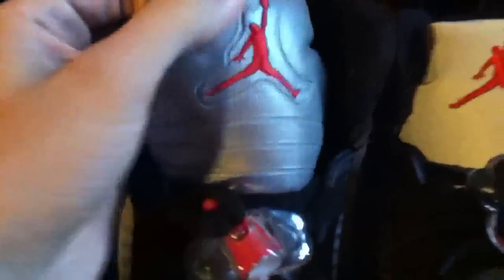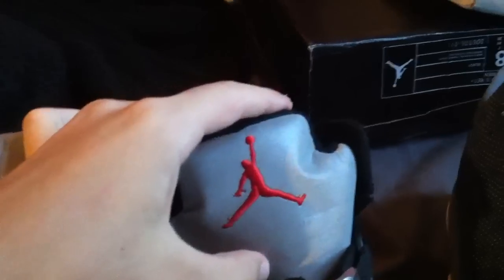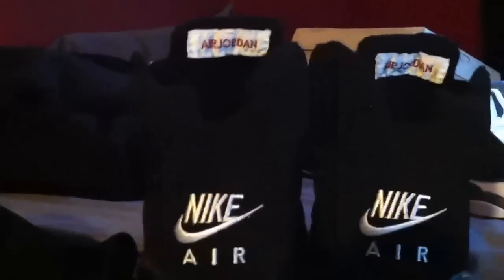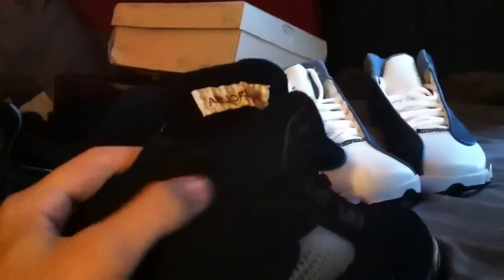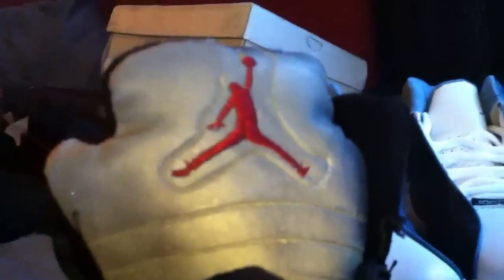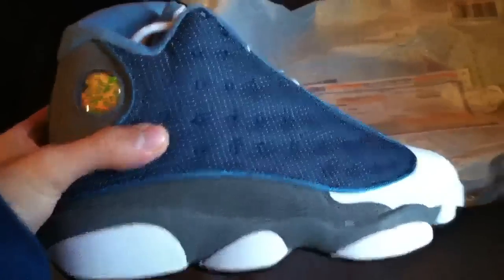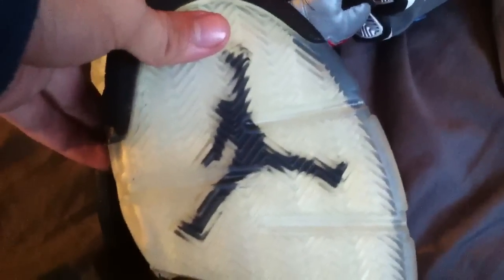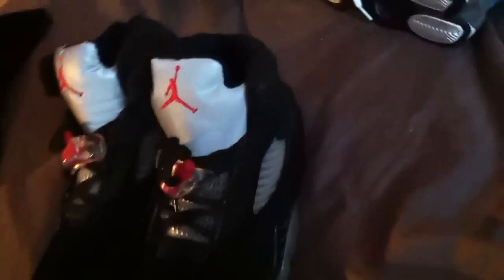Fake Ass Jordans!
Fuck Addsneakers.net